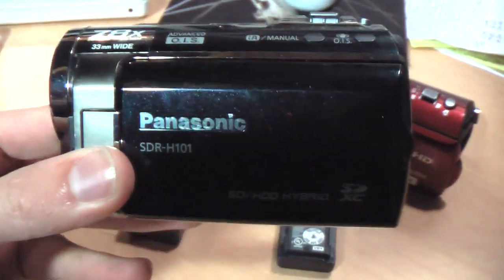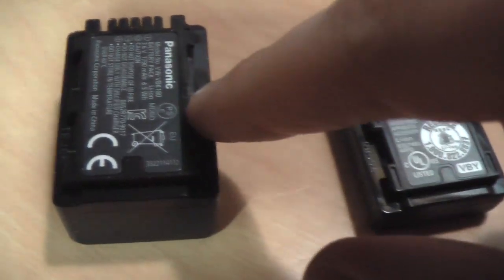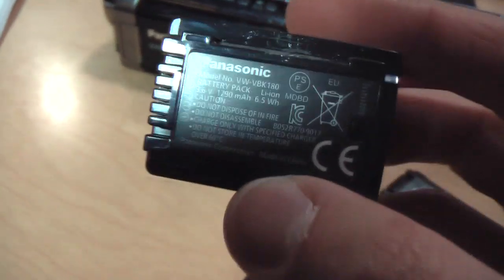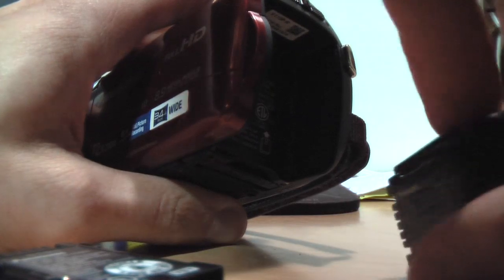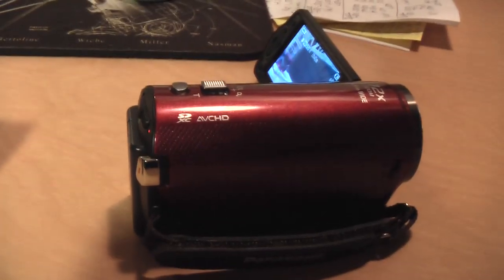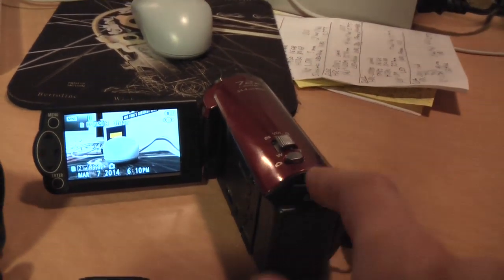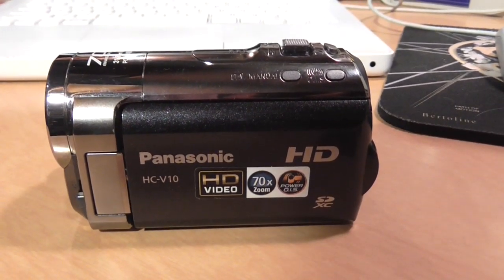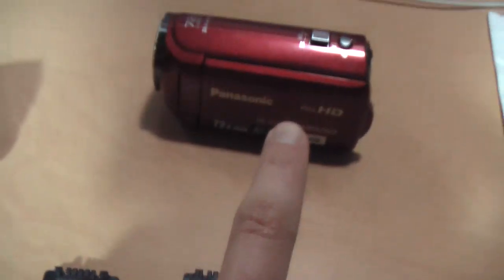Panasonic HC-V110 high-capacity battery modification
By breaking off a tab, you can get aftermarket or older Panasonic high-capacity batteries to work with the HC-V110 or HC-V201 camcorder -- a very useful upgrade, because its stock battery only lasts a short time, and this model can't run on AC power.

The older Panasonic batteries which need this modification are the VW-VBL090 (895 mAh), VW-VBK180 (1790 mAh), and VW-VBK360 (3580 mAh). And for reference, the new Panasonic batteries without the extra tab are the VW-VBY100 (970 mAh), VW-VBT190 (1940 mAh), and VW-VBT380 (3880 mAh).